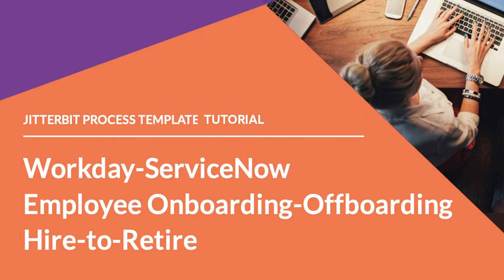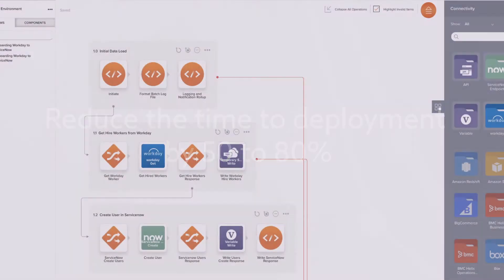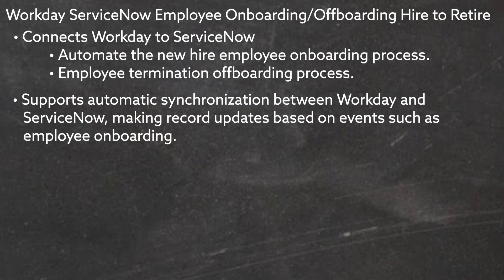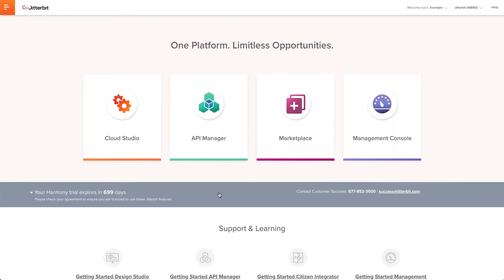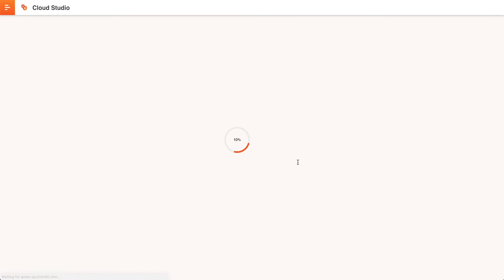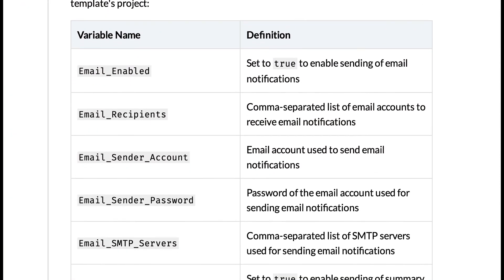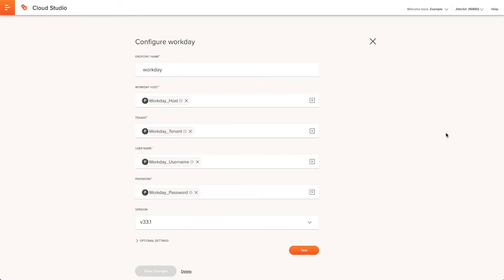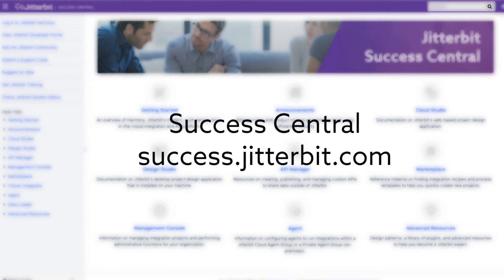Jitterbit Process Template - Workday to ServiceNow - Hire to Retire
In this tutorial, you'll learn how to set up the Workday-ServiceNow Employee Onboarding & Offboarding Process Template.